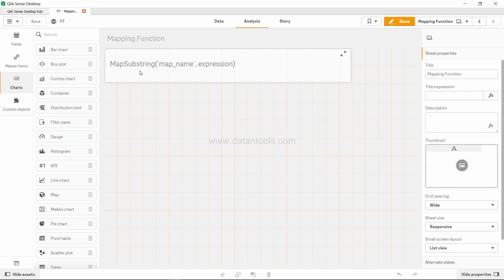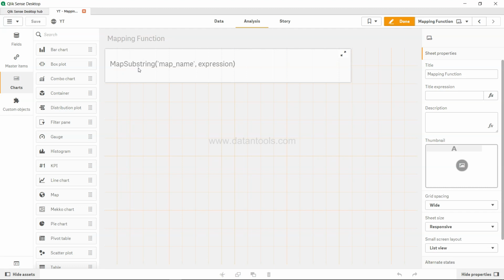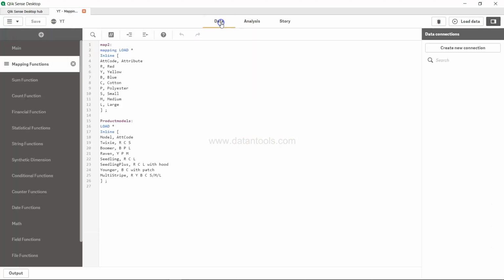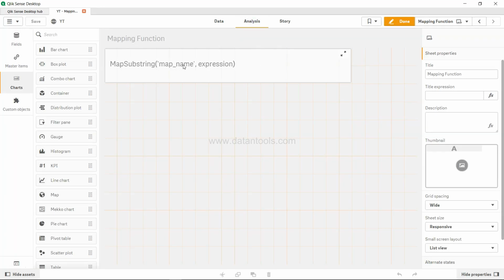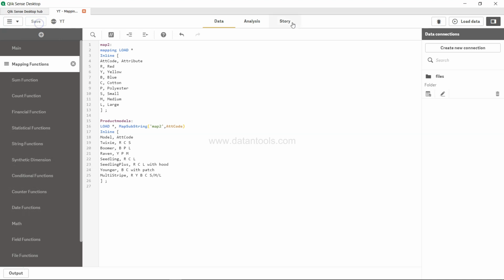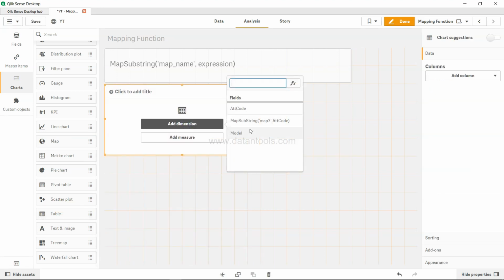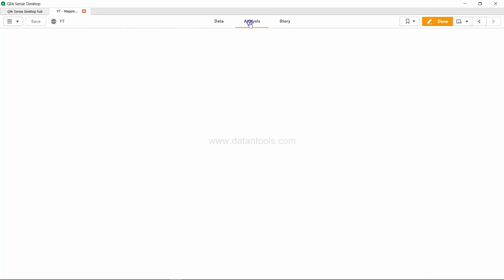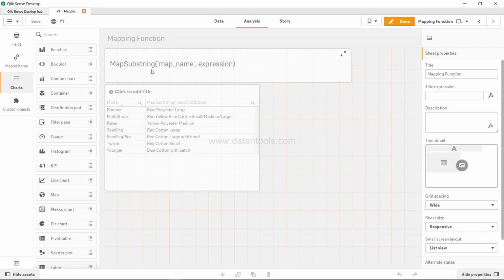54 Qlik Sense MapSubstring functions to map strings with their respective detailed values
Qlik Sense MapSubstring functions to map strings with their respective detailed values